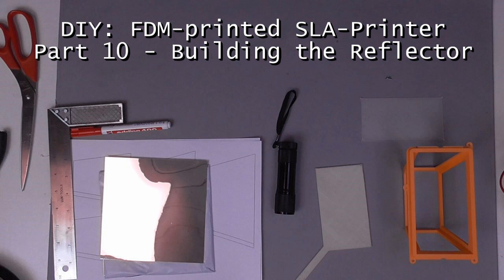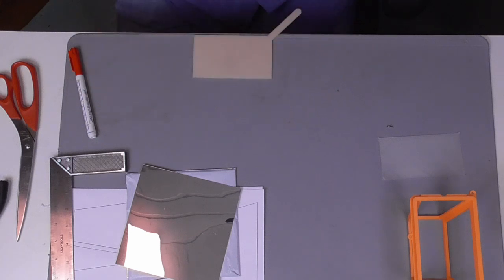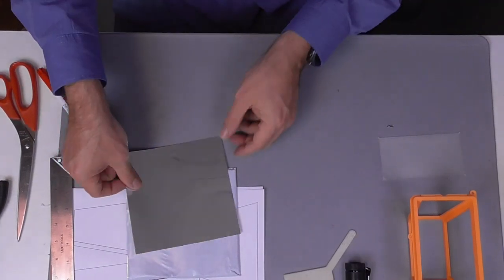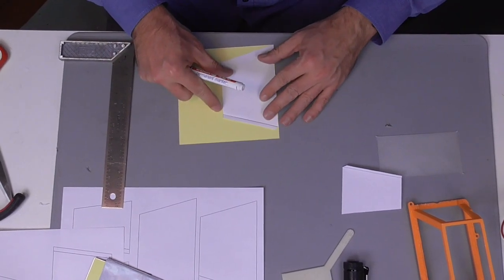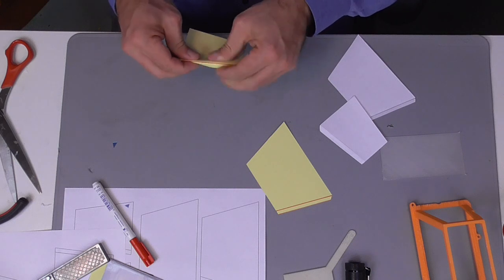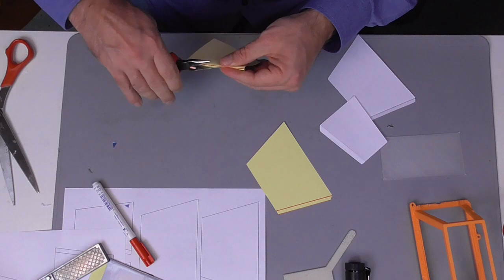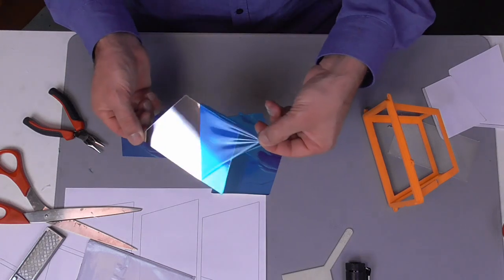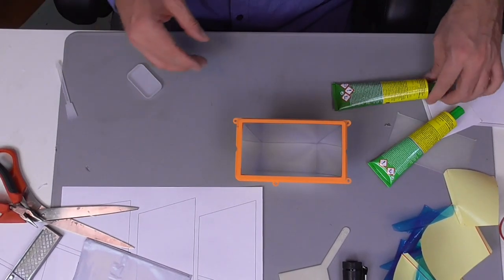DIY: FDM-printed SLA-Printer: Part 10 - UV-Reflector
This video describes the build process for the UV-reflector of the FDM-printed SLA-Printer.
More details and especially the STL-files for building the printer can be found on Thingiverse: